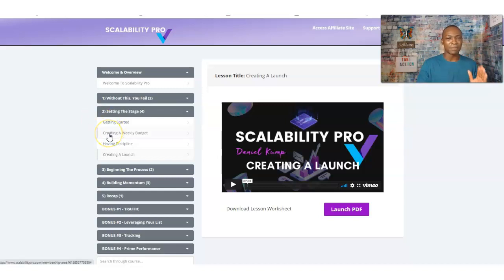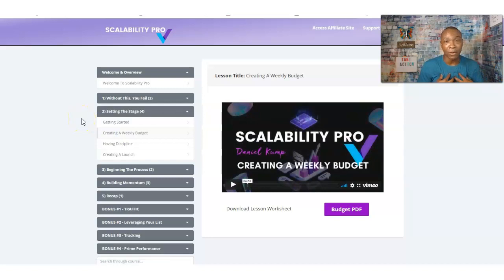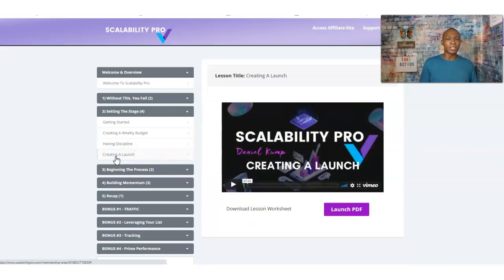Scalability Pro Review - Daniel Kump | How To Successful Grow Any Online Business - Stage Setting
Scalability Pro is an amazing course especially if you are brand new to online and or never made a single cent online ever!  Daniel Kump the creator of Scalability Pro is an amazing leader and teacher throughout this entire course lesson. If you are a beginner online business owner, you will need a course like this to get started for you scale your business.

This course also allows you to have consistent and steady growth, a detailed, step-by-step illustration for how to actually explode your business this year and beyond.

🎬Watch This Video:
 ◮ Scalability Pro Review - Daniel Kump | How To Successful Grow Any Online Business - The Process